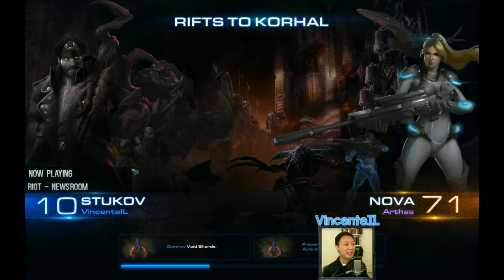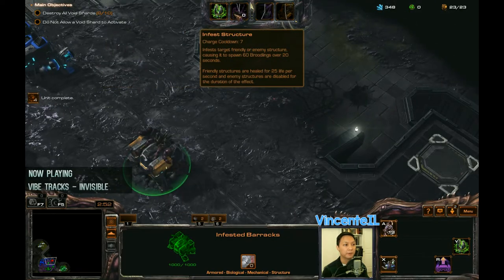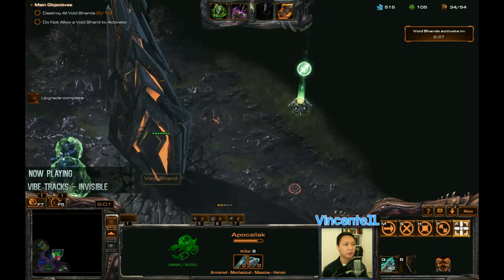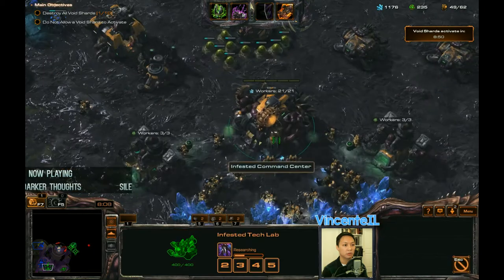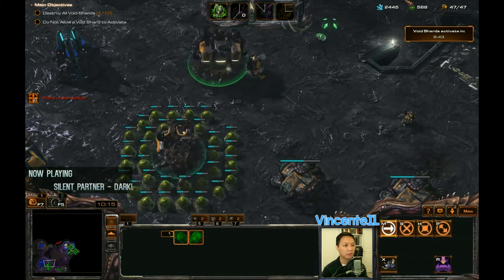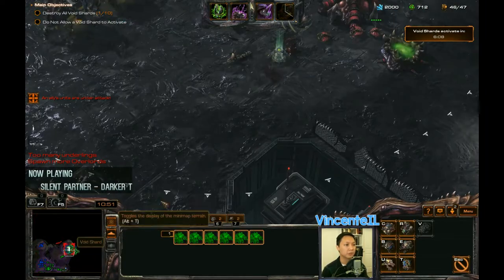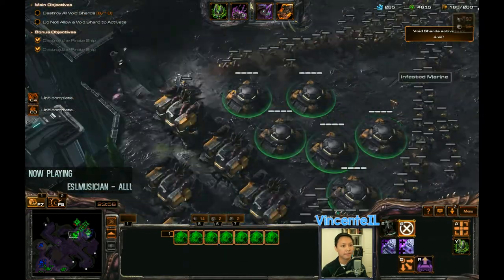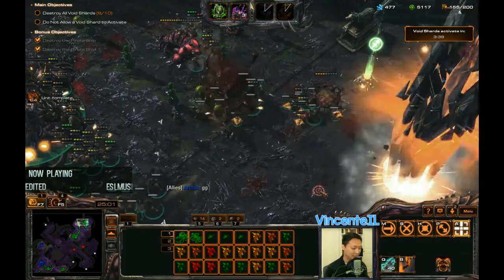THE ALEKSANDER RISES! Stukov's Infested Flagship | STUKOV BRUTAL on Rifts to Korhal | SC2 Co-op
At level ten, we unlock Stukov's Infested Flagship - The Aleksander! In the same way that the Apocalisk is a mashup between a giant Ultralisk/Omegalisk and a giant Thor/Odin, The Aleksander is also a sort of mashup between a giant Hero Battlecruiser and a Leviathan.

Using the Call-down units definitely help hold me over while I set up my economy in the beginning, and they're also great for defending against attack waves if my infested marine production is on the other side of the map.

TIPS & STRATEGY
*Make use of your Infested Civilians. Always send them toward areas you need to attack or defend, and don’t let them time out.
*Advanced tactics may warrant you to pool up two rounds of Civilians or have them gather up in preparation for an impending attack wave.
*Infest Structure can be used defensively to help you or your ally’s base. Once upgraded at level 2 it can even target enemy structures on an offensive push. Using it on an enemy structure will also disable it so targeting a defensive structure is most beneficial.
*Infested Bunkers are fantastic on defense as well as offense. While rooted, they will continue to generate free units. When uprooted in monster form, they can continue to attack and even gain an additional melee attack. Be careful, however—while in monster form, they don’t regenerate life as quickly or generate Infested troopers, so find a good spot to root if possible.
*Depending on the mission, you may want to move your structures to the front line. Since your infested Civilians, Marines, and Troopers have timed life, having the structures close to battle will give them the opportunity to make the most of their short lives.
*You can move your Infested Bunkers, Barracks, and even your Infested Colonist Compound to the front lines. If you happen to lose your Infested Colonist Compound, you can rebuild it with an Infested SCV.
*Infested Marines have timed lifespans! While you don’t want to be constantly producing Marines, they can be critical in turning the tide in a big fight or getting you ahead in small fights early to really get you ahead economically. It may be a good idea to have a few extra Infested Barracks around late game so that when you need a big swell of units they will be ready to go.
*Diamondbacks are a fantastic option when facing enemy air units. Their Fungal Snare ability can bring air units down to the ground, allowing units with ground attacks to hit them.
*Detection is provided by Missile Turrets (requires an Engineering Bay), Overseers (morph requires a Starport), and Brood Queens (using the Ocular Symbiote ability). Be prepared if you’re facing an enemy that likes to use cloaked or burrowed units!